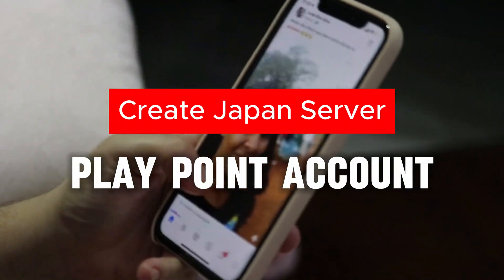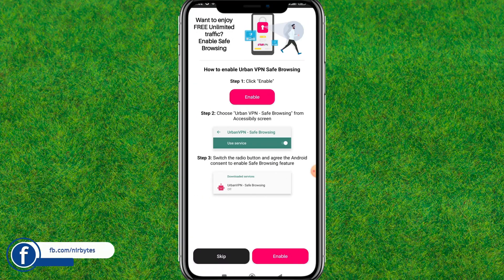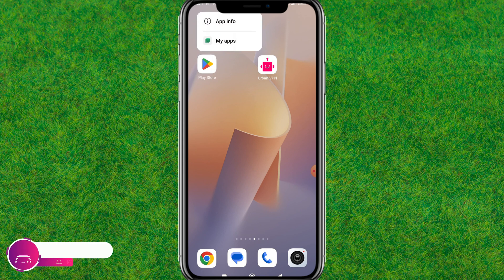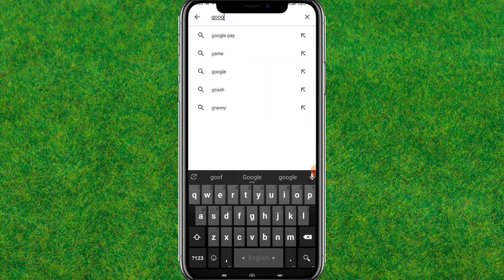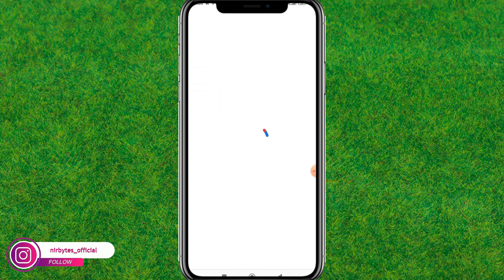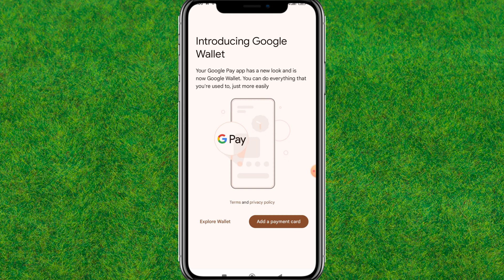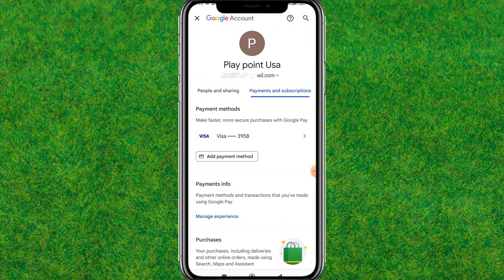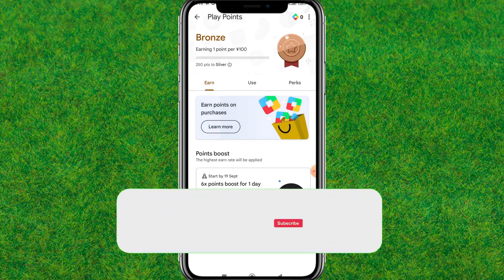How To Create Japan Server Play Points Account | Earn 10000 Play Points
TOPIC QUERIES:
How to create japan server play points account on android
How to make a Japanese Google account
How to create a Japanese Google Play account 2023
Japanese gmail account
Google Play Japan
Japan Play Store download
How to get JP FGO account
Access Japanese Google Play Store
create jp play account Reddit
create Google play account Japan
create jp Google play account Reddit
Google play jp account